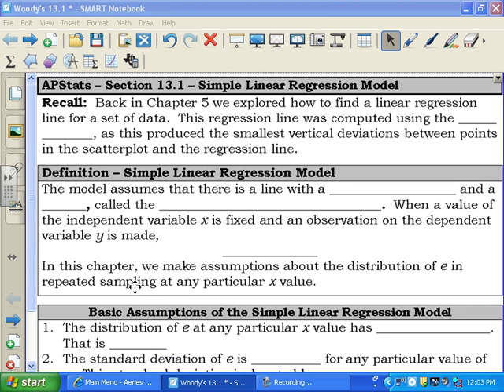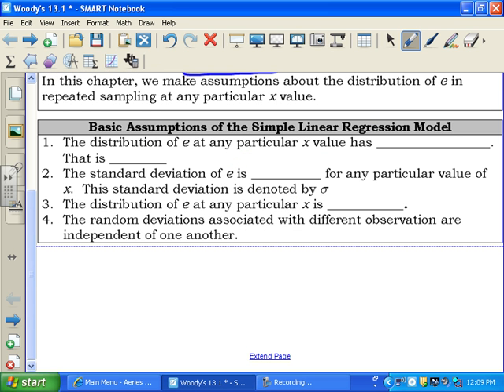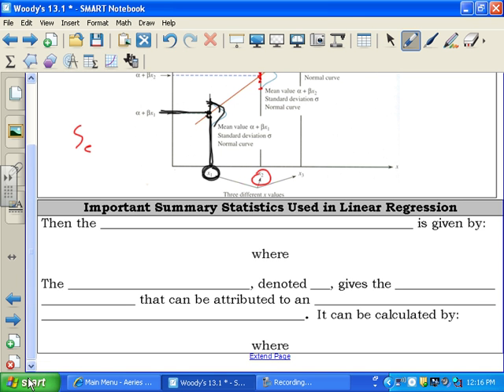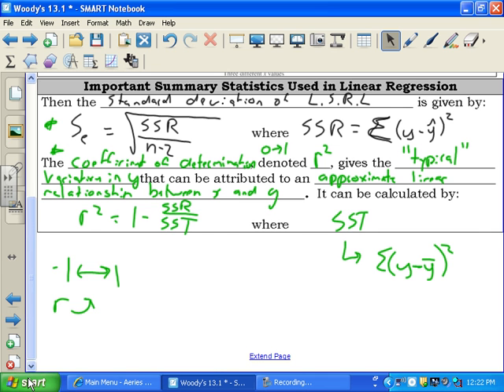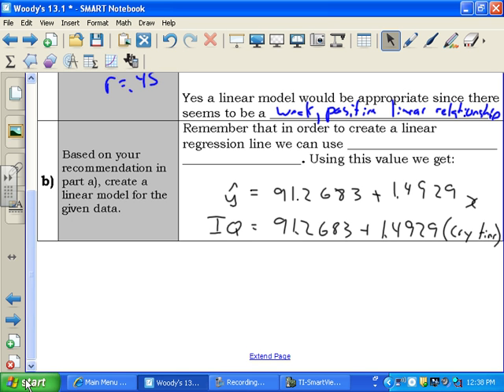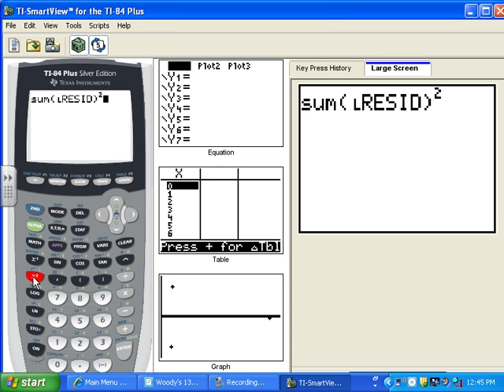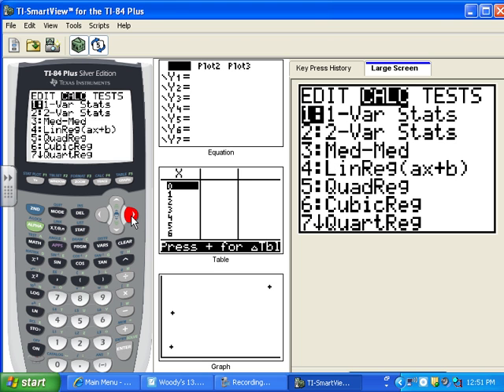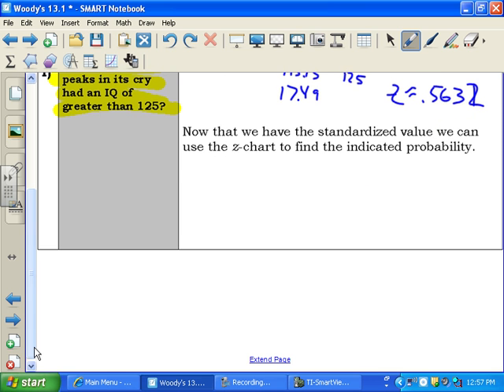AP Statistics Chapter 13 Section 1